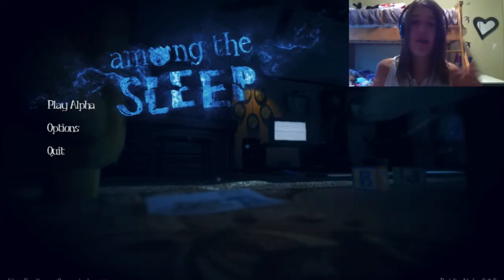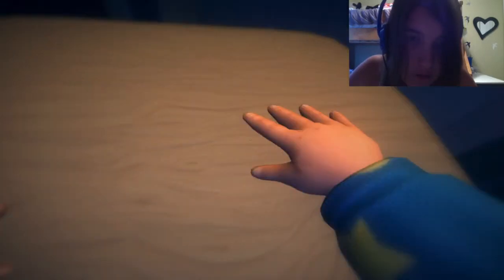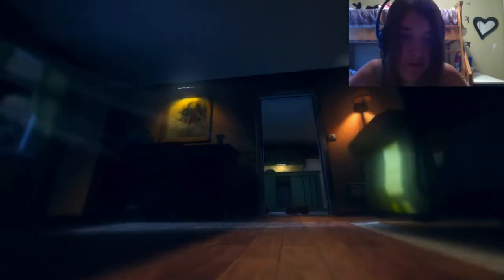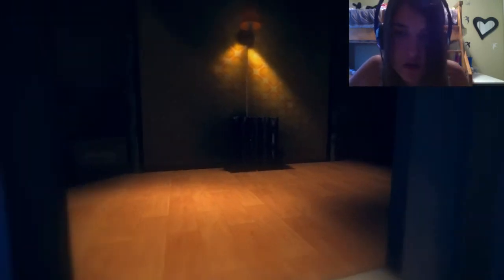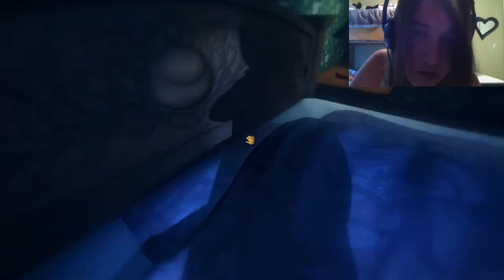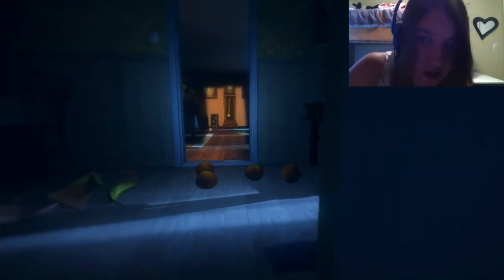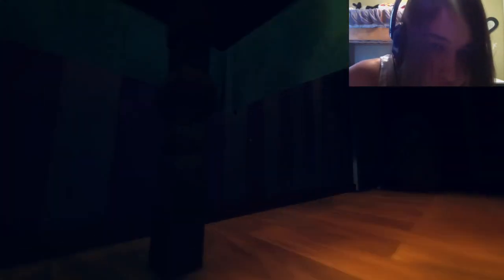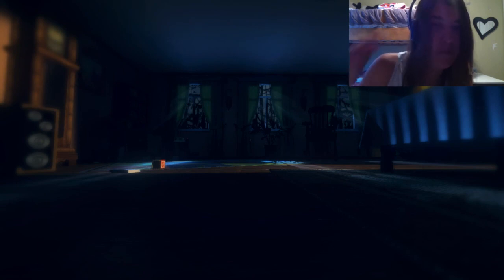AMONG THE SLEEP EPISODE 1-"Where's Mommy?" | EmyDemystified